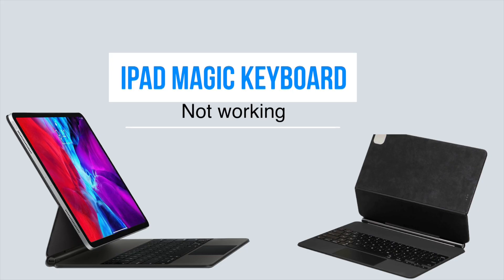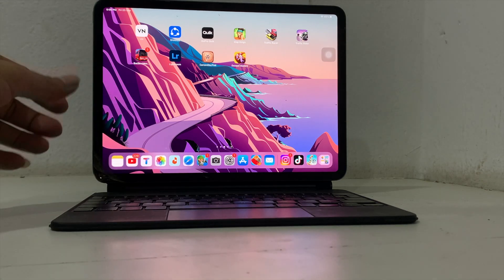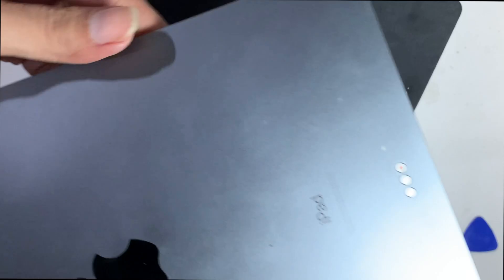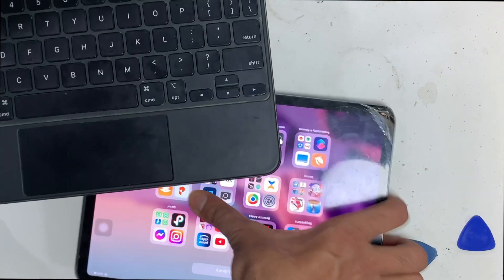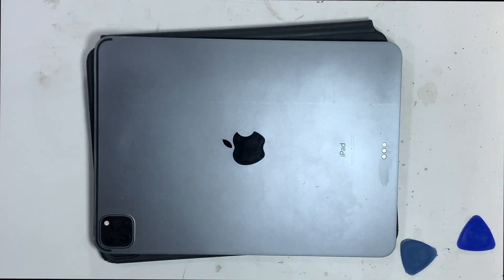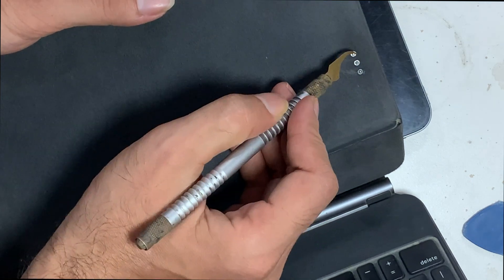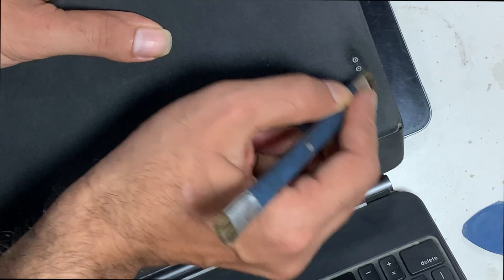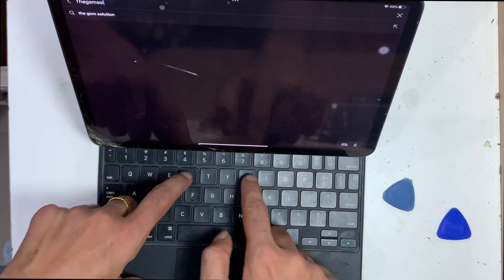How to Fix iPad magic keyboard not working 2022 ! Magic keyboard not connecting to iPad.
How to fix iPad magic keyboard not working, iPad magic keyboard not connecting to iPad.iPad magic keyboard that is not working then this video helps to fix your magic keyboard in an easy way.

Thegsmsolution